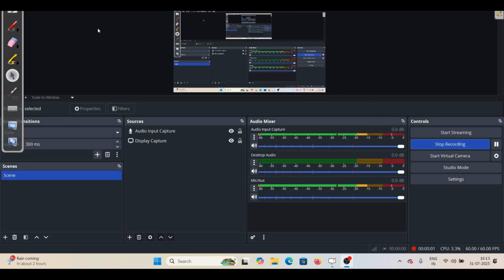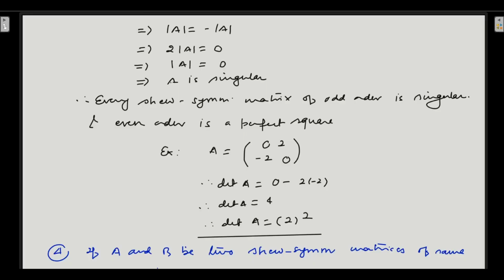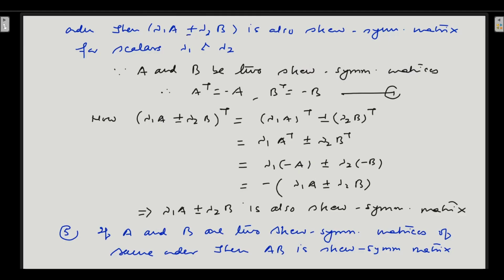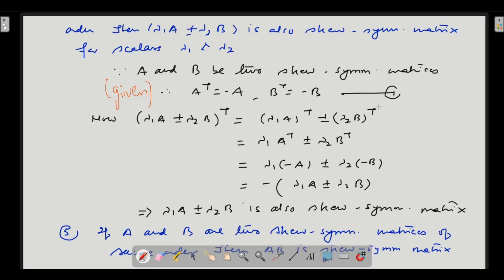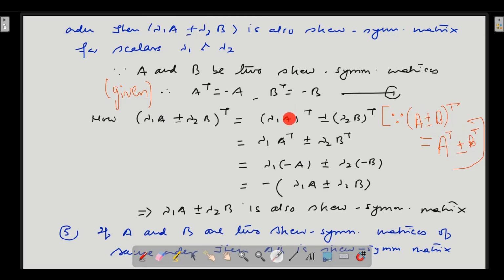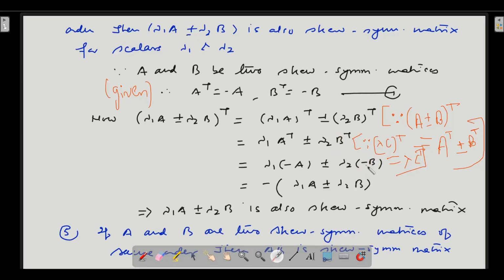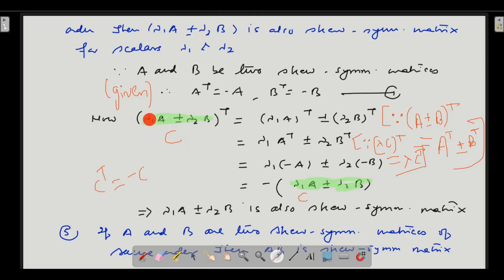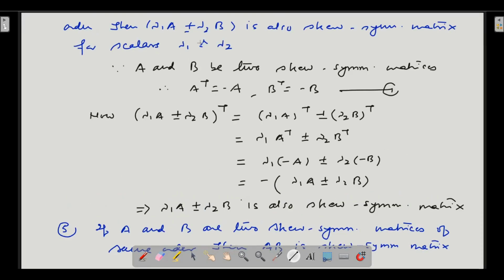A,B=skew symm. matrices; order same; ⇒ (λ₁A±λ₂B)=skew-symm.; λ₁,λ₂=scalars: MATRICES LECTURE 26 Math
If A & B are two skew-symmetric matrices of same order ⇒ (λ₁A±λ₂B) is also a skew-symmetric matrix, where λ₁, λ₂ are scalars.
Prove the above statement.